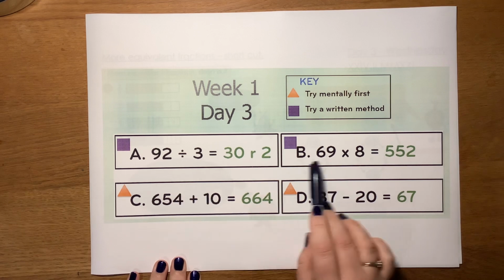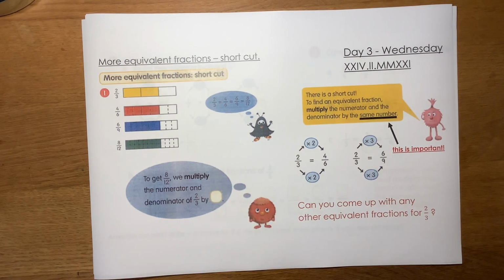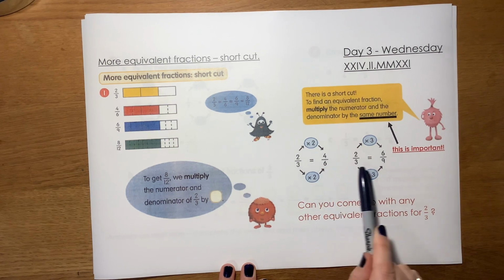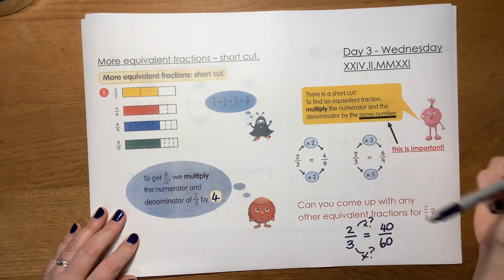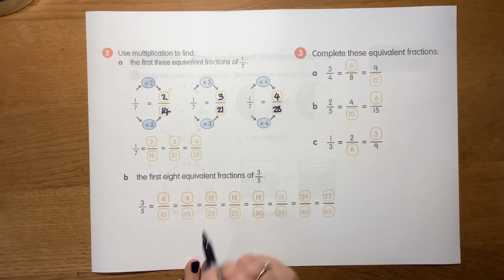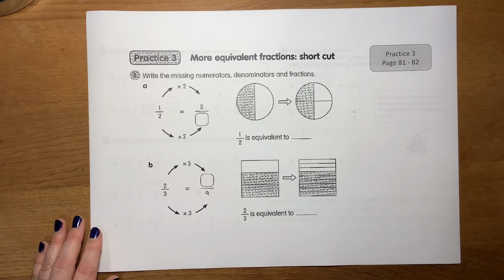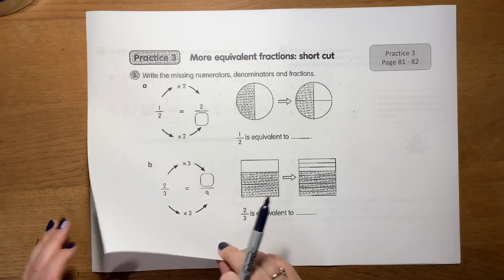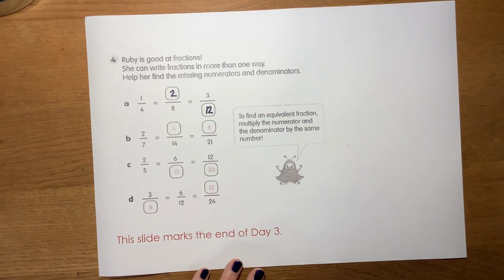3C - Unit 14 Fractions - Practice 3: More equivalent fractions: short cut - Input, Qs & Answers